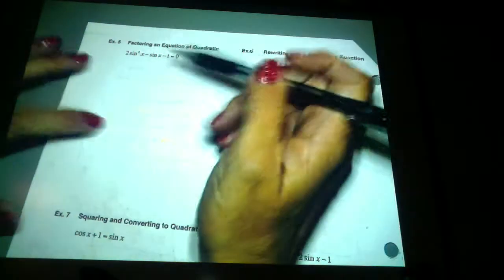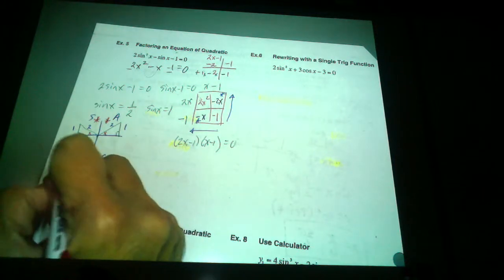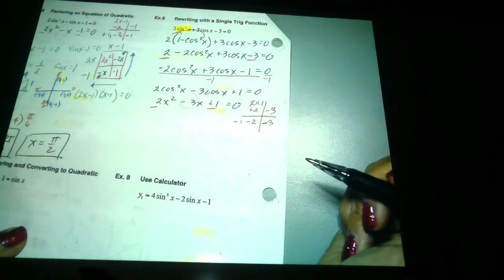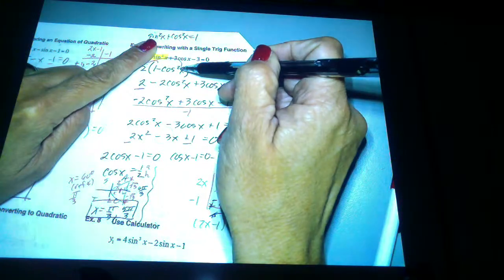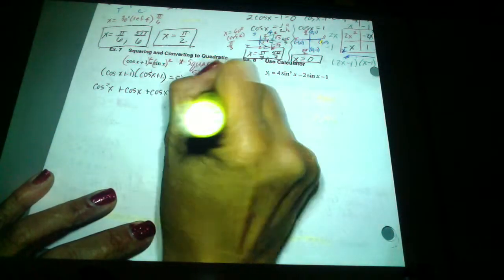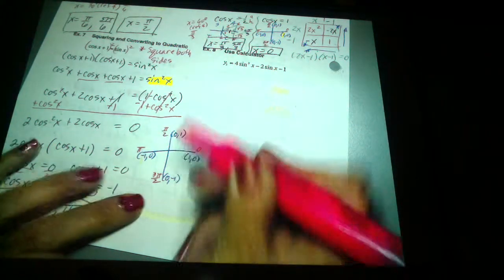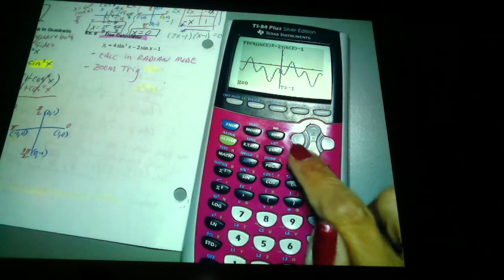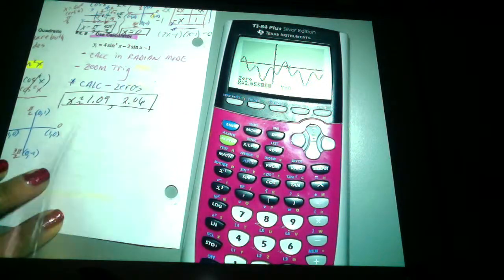PC Lesson 5-3 Day 2